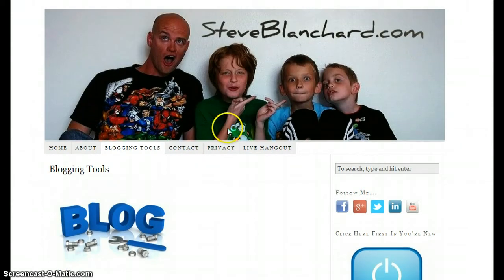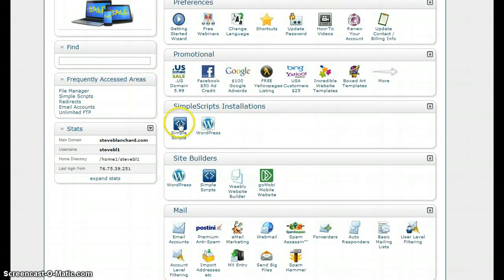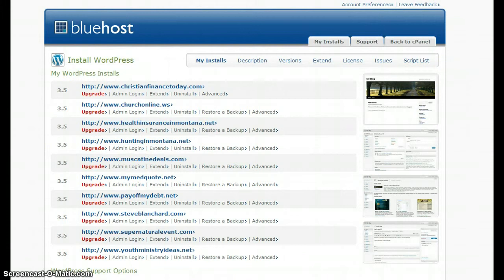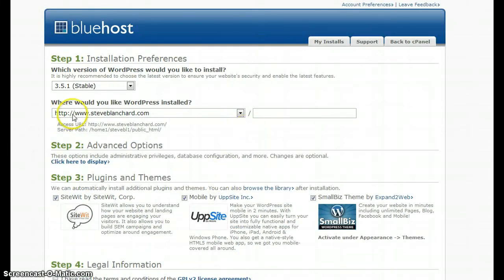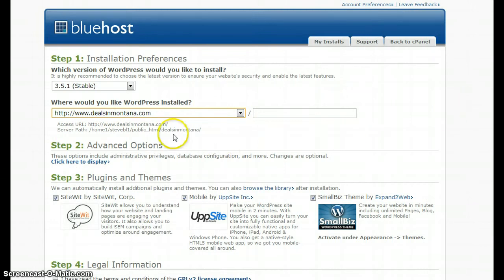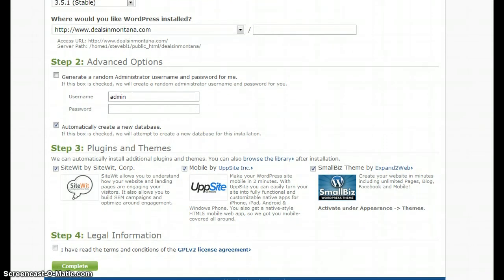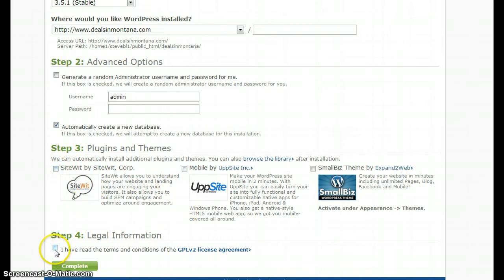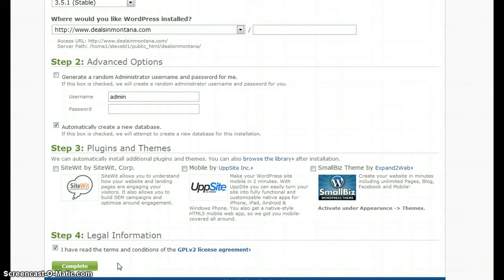How To Install Wordpress On A Domain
This is step 3 of a series on how to start and host your own blog. This video is about how to install wordpress on your domain name.